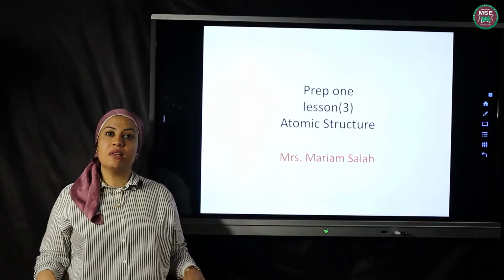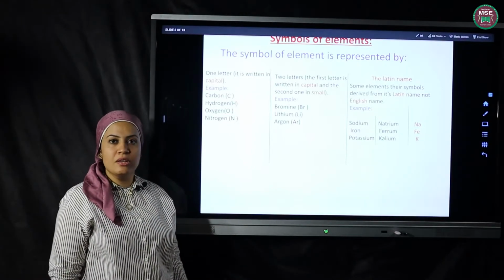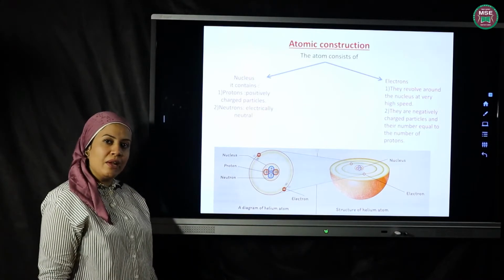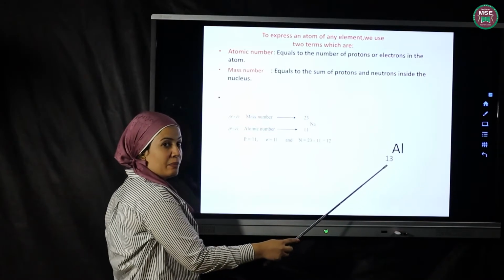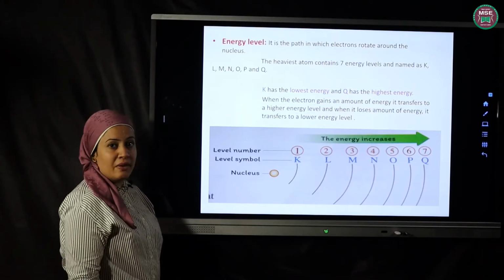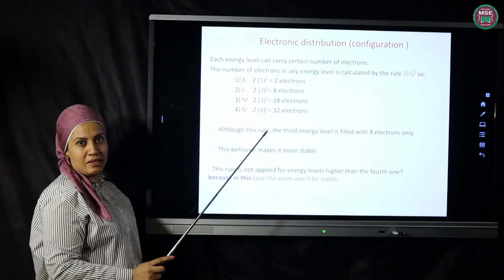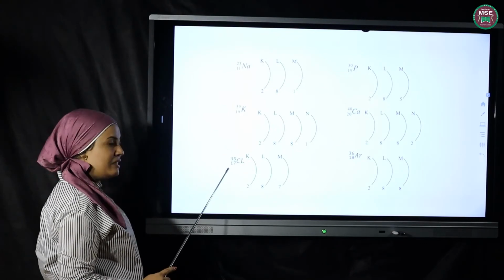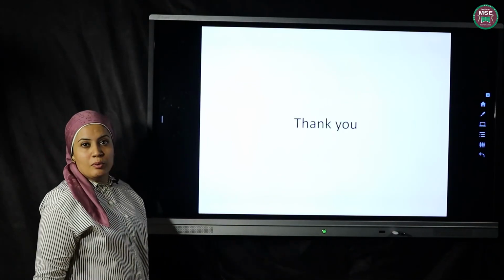1 الصف الاول الاعداديمريم صلاحatomic structure